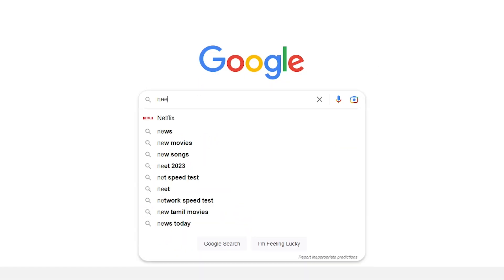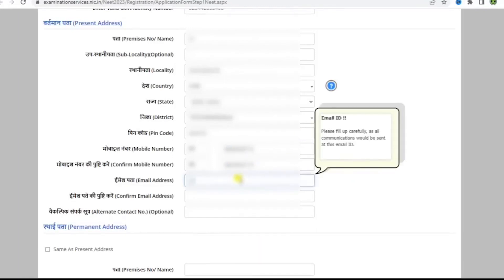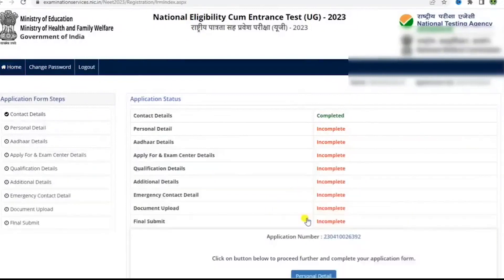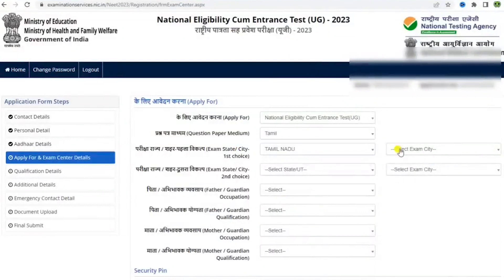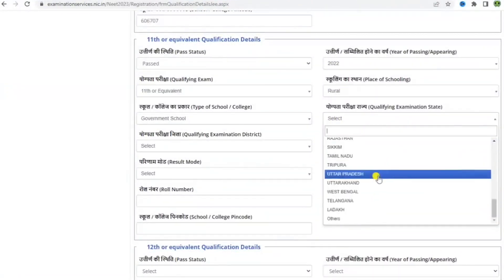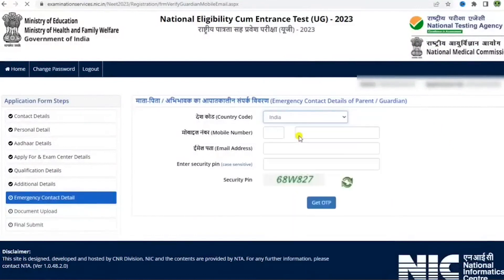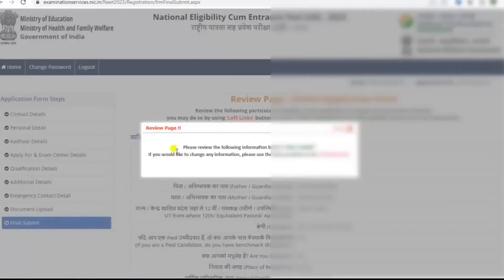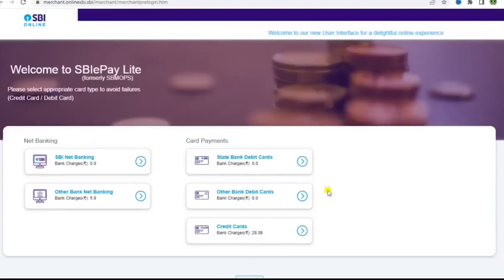How to fill NEET 2023 Application Form | Step by Step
Here is the step by step process for NEET registration 2023. Watch the video till the end to know the entire process.